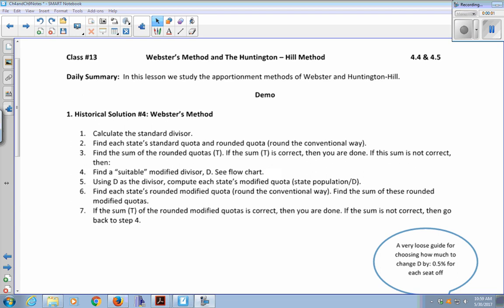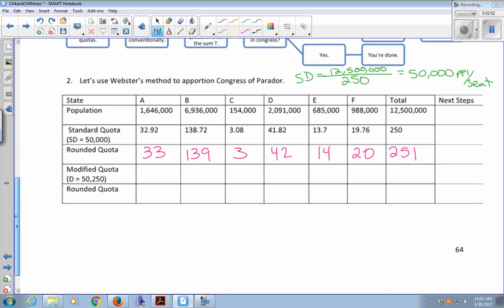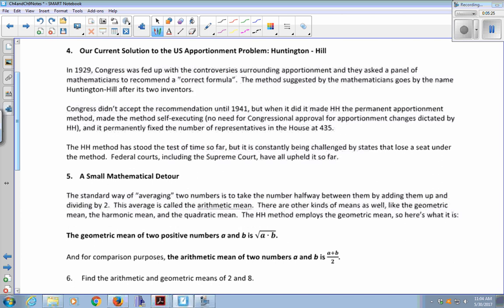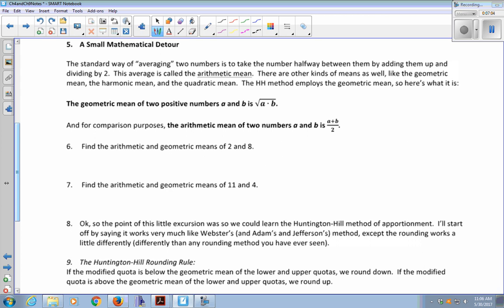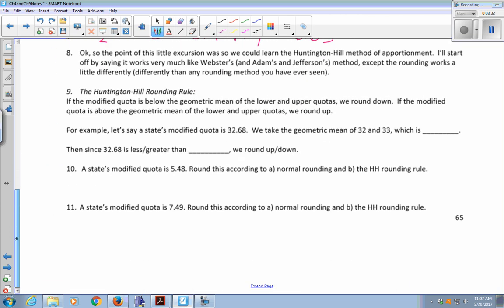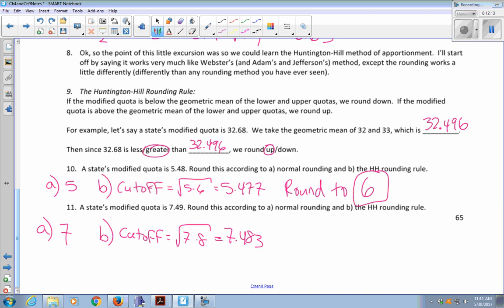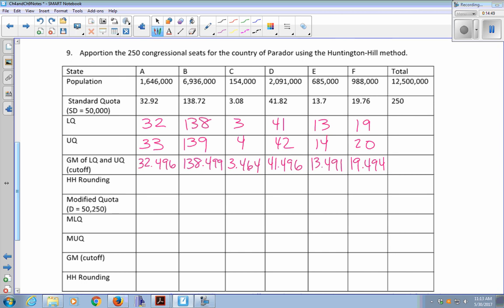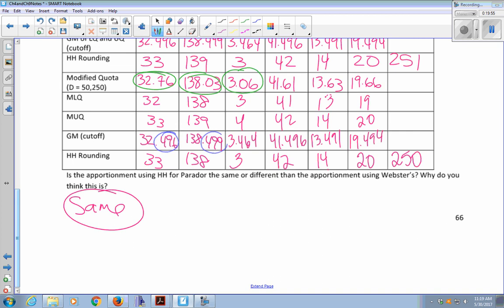MAT 117 Lesson 4point4 and 4point5 Demo